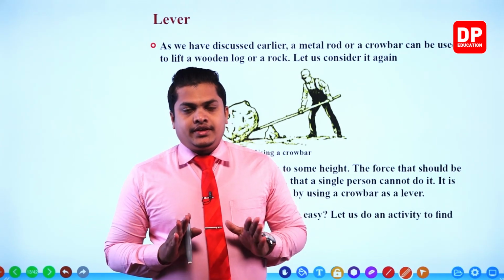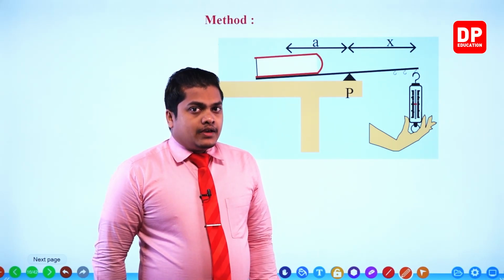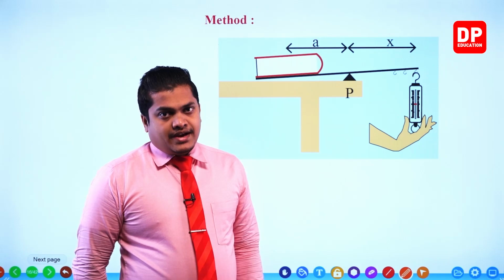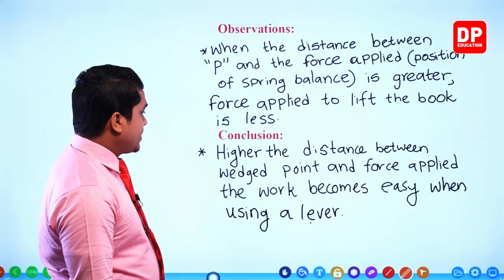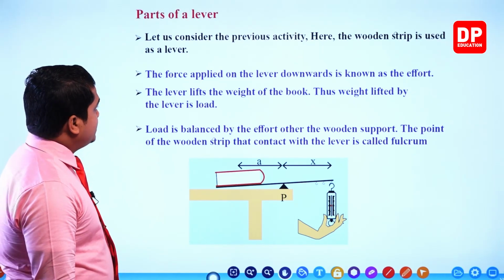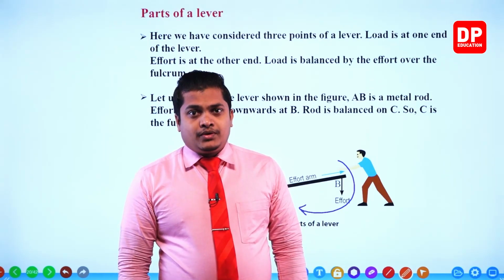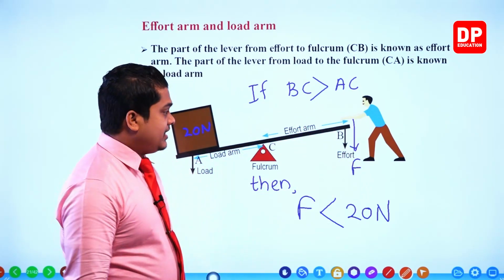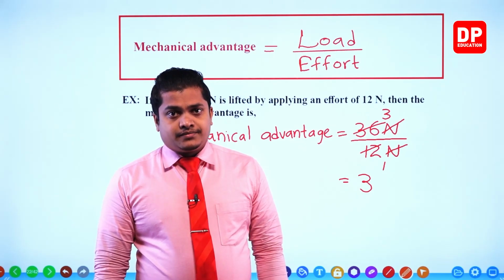Lesson 15 - Machines (Part 02) | Grade 09 Science in English